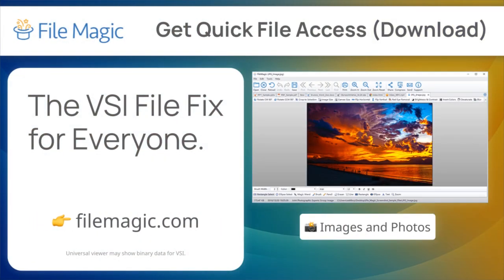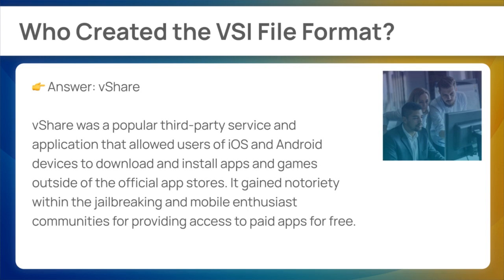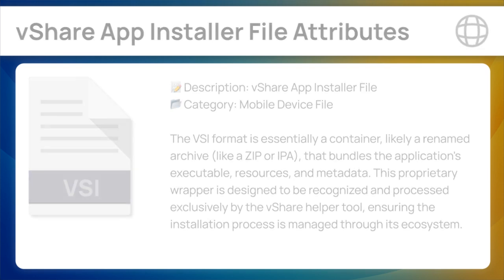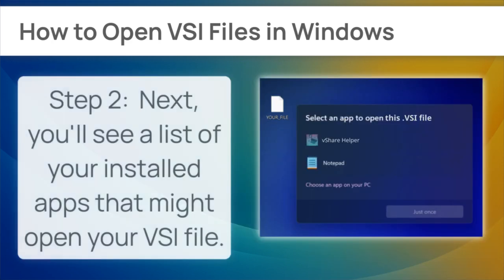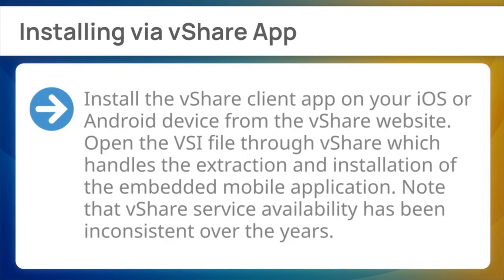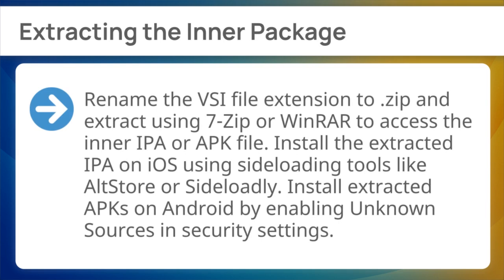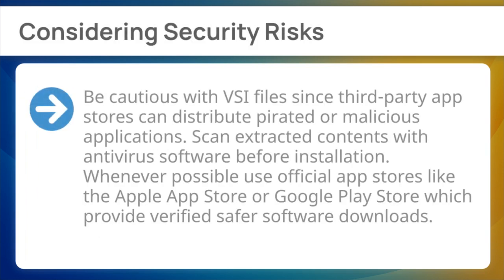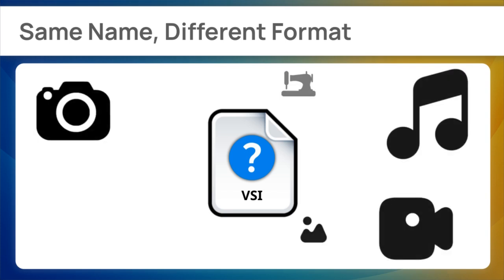How to Open VSI Files (vShare App Installer)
Having trouble getting vShare App Installer File formats to open? That’s more common than you think. In this fast walkthrough, I’ll explain how to open, preview, and repair VSI files on Windows — even when the format isn’t recognized.

A VSI file is an application installer package used by vShare, a third-party app store for iOS devices. Users download VSI files to sideload applications onto their iPhone or iPad, often to access apps not available on the official Apple App Store. The file contains the necessary data to install the application.

The VSI format is essentially a container, likely a renamed archive (like a ZIP or IPA), that bundles the application's executable, resources, and metadata. This proprietary wrapper is designed to be recognized and processed exclusively by the vShare helper tool, ensuring the installation process is managed through its ecosystem.

▶ File Breakdown:

- Find out when and why the VSI file format was developed
- Find out what type of data the VSI file holds
- Restore proper VSI file-to-program associations
- Fix Windows problems that keep VSI files from opening
- Considering Security Risks
- Extracting the Inner Package
- Learn which applications support this VSI format
- Installing via vShare App

▶ VSI Software Options:

vShare Helper (vShare)

🛠️ Troubleshooting Steps:

1️⃣ Installing via vShare App

Install the vShare client app on your iOS or Android device from the vShare website. Open the VSI file through vShare which handles the extraction and installation of the embedded mobile application. Note that vShare service availability has been inconsistent over the years.

2️⃣ Extracting the Inner Package

Rename the VSI file extension to .zip and extract using 7-Zip or WinRAR to access the inner IPA or APK file. Install the extracted IPA on iOS using sideloading tools like AltStore or Sideloadly. Install extracted APKs on Android by enabling Unknown Sources in security settings.

3️⃣ Considering Security Risks

Be cautious with VSI files since third-party app stores can distribute pirated or malicious applications. Scan extracted contents with antivirus software before installation. Whenever possible use official app stores like the Apple App Store or Google Play Store which provide verified safer software downloads.

Timestamps:

00:00 - VSI File Introduction
00:28 - Intro to VSI Files
00:50 - VSI Format Layout and Structure
01:11 - VSI Software List
01:27 - How to Open VSI Files
01:49 - VSI Solutions
02:53 - Universal Software Methods